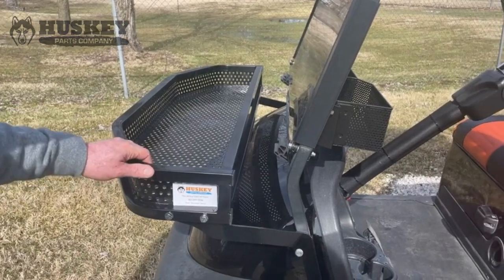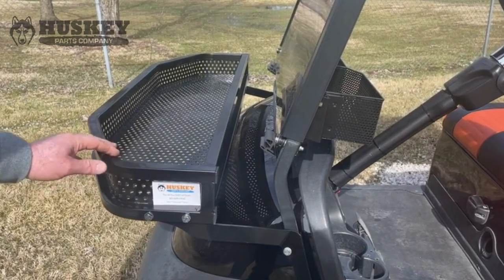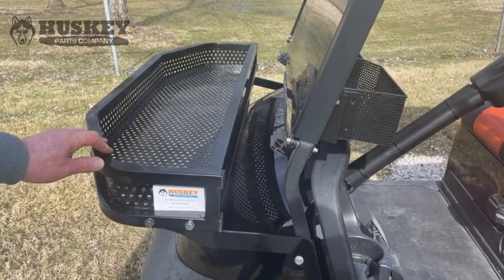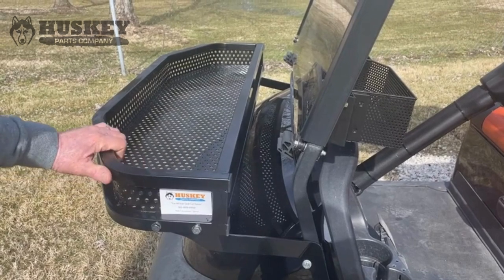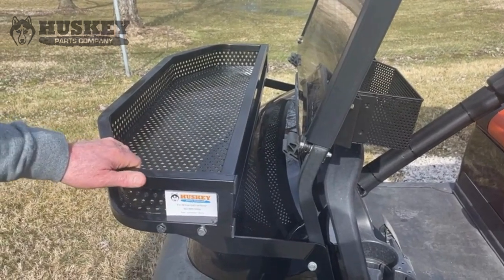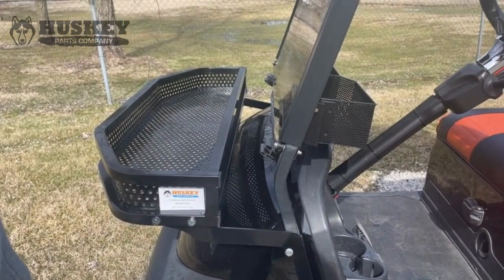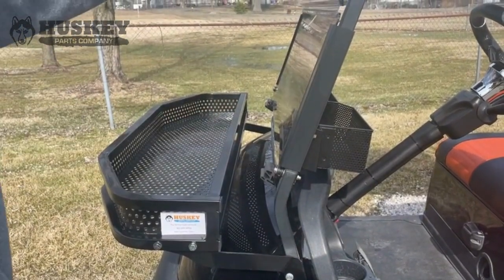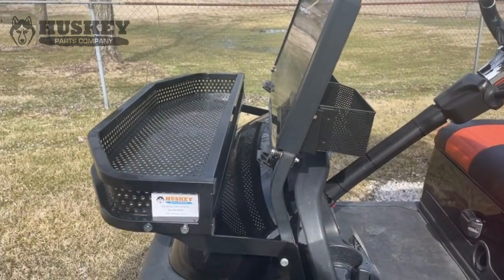Clay Basket Features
Check out some of the many features on the Huskey Front Clay Basket.
Available in most golf cart models, the strong durable design allows full functionality of fold down windshields and easy installation, no cutting or drilling required.

Huskey Front Clay Baskets